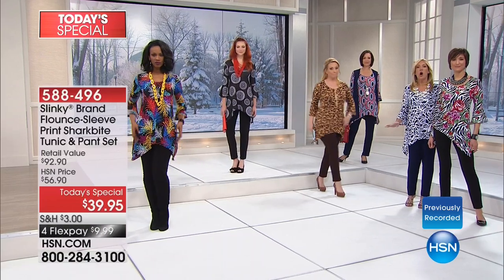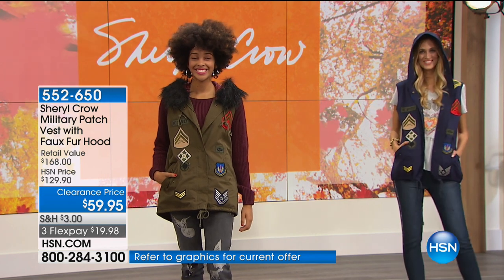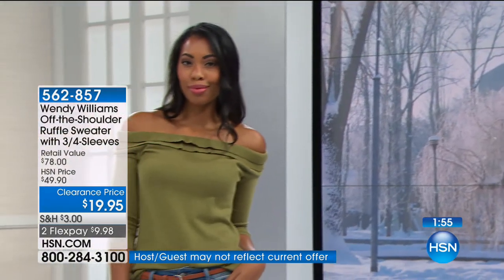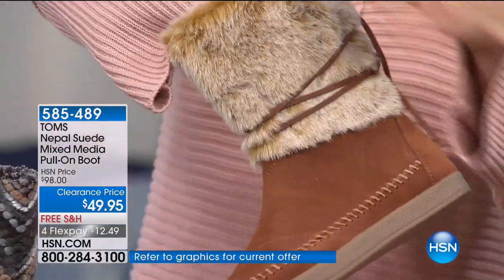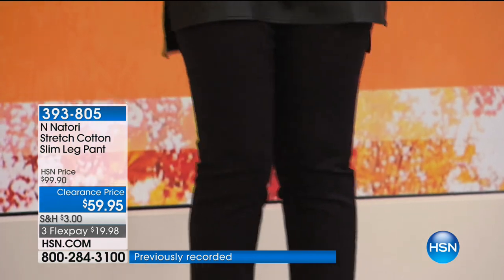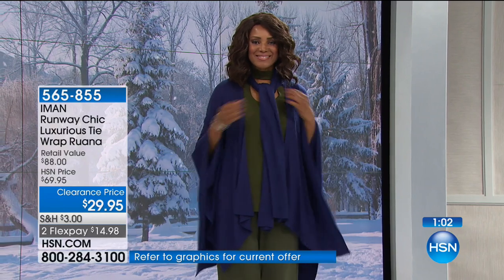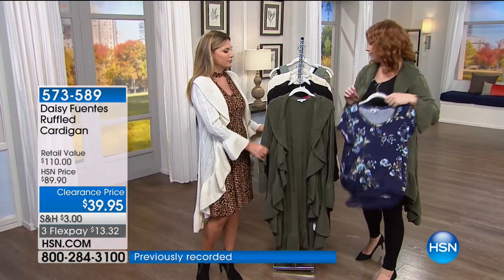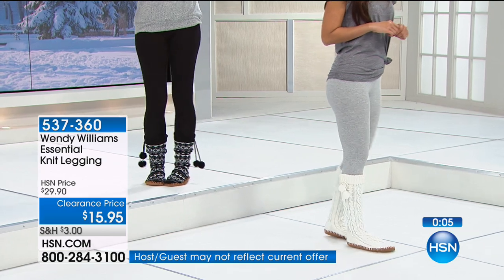HSN | Fashion & Accessories Clearance Up To 60% Off 02.01.2018 - 05 AM